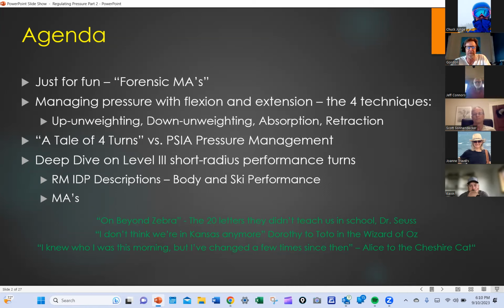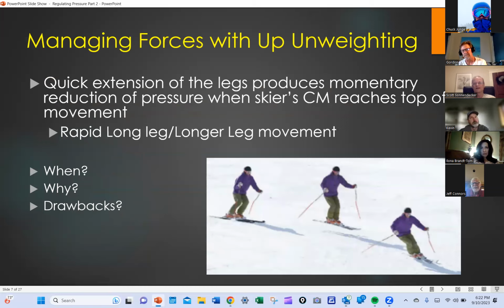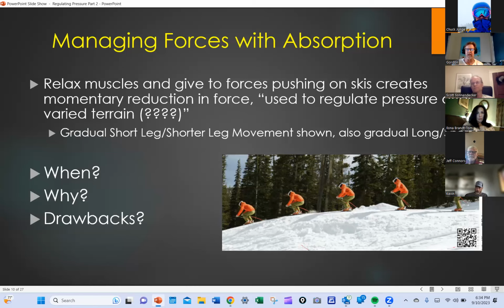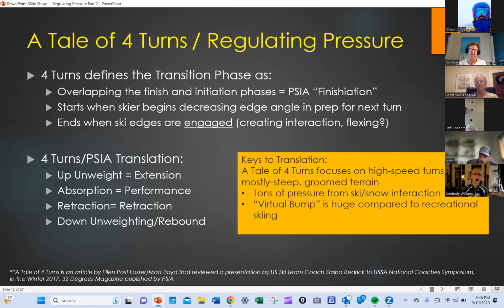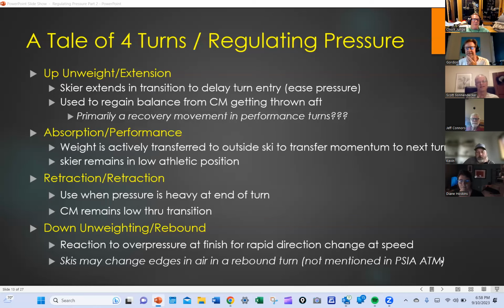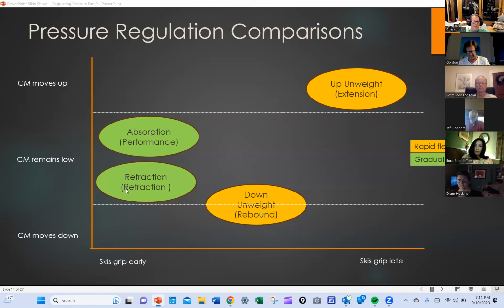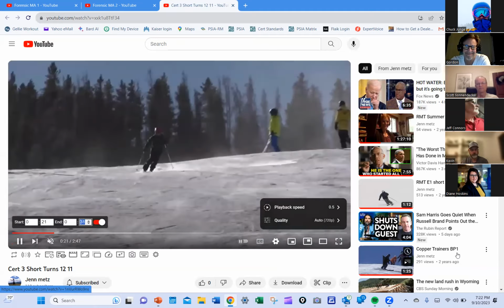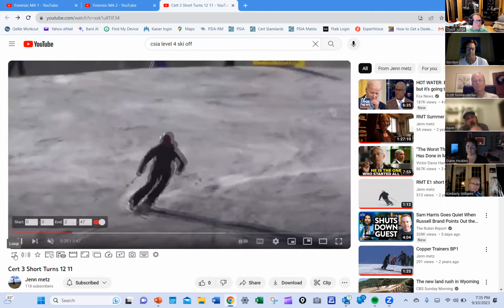Alpine Fundamental Deep Dive - Regulating Magnitude of Pressure Redeaux - Part 2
Welcome to our deeper dive into the alpine fundamental of Managing Pressure though ski/snow interaction. In this video, we will look more into the biomechanics of how the fundamental works for more advanced understanding in Movement Analysis.

This video was created as part of a webinar series in the summer of 2023 where we revisited all of the fundamentals as deeply as time would allow. Sorry that there are not a ton of examples of how to apply to MA but I hope you will receive a greater understanding of how the fundamentals work. Feel free to add any comments below.

This video uses an overall focus on separation to help steer the conversation.

Regulate the magnitude of pressure created through ski/snow interaction.

00:00 Tonight's plan: forensic falls, four techniques, short radius turns
01:41 Forensic MA 1: the high-edge-angle crash
03:02 Banking vs balance: why the ski suddenly grips
06:58 Forensic MA 2: Jonathan Ballou's near-blowout
09:16 The outside hand rotates and throws him forward
12:02 Up-unweighting: a quick extension to reduce pressure
13:52 Hop turns and pull jumps from the ankles
18:06 Down-unweighting: a quick flex to reduce pressure
19:51 Retraction: pulling the legs up to the center of mass
22:52 Absorption: relaxing and giving in to the forces
27:07 The physical cost: why retraction turns exhaust you
30:31 The tradeoff: relaxed up-move vs early engagement
34:13 Pressure as the glue to edging, rotation, and fore/aft
36:07 A Tale of Four Turns: redefining the transition phase
38:35 When the skis are truly engaged in the new turn
41:08 Thinking Apex to Apex instead of turn by turn
45:06 Up-unweighting as a recovery move in high performance
49:49 Precision, accuracy, versatility, adaptability
51:07 Shiffrin uses all four turn types all the time
55:04 Matching the four turns to the world-cup names
58:48 Why the article's photos make it click
59:34 How do you translate this into teaching?
1:01:18 Early engagement and tip pressure in the bumps
1:04:12 MA: good short radius skiing to study
1:06:58 MA: the up-unweighter and her rotary push-off
1:11:08 What to coach: absorption and a lateral extension
1:16:03 Connecting "glass ceiling turns" back to pressure
1:20:18 Pressure is ski-snow interaction, not a feeling
1:24:33 Cause and effect: the fifth is the other four combined
1:28:47 Why up-unweighting traps her timing
1:34:52 The rotary push-off exists in every turn
1:38:20 Next week: teaching, and what's coming